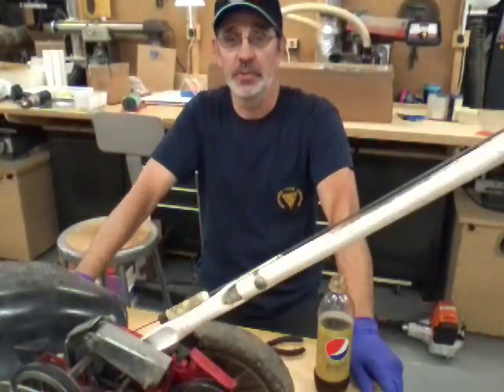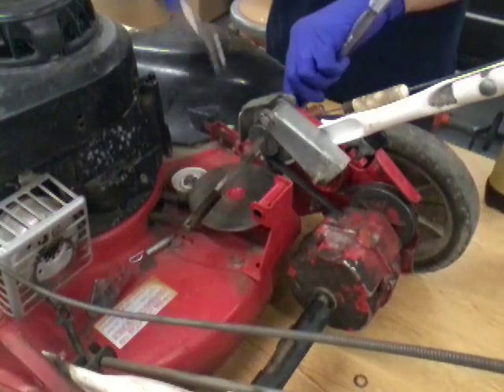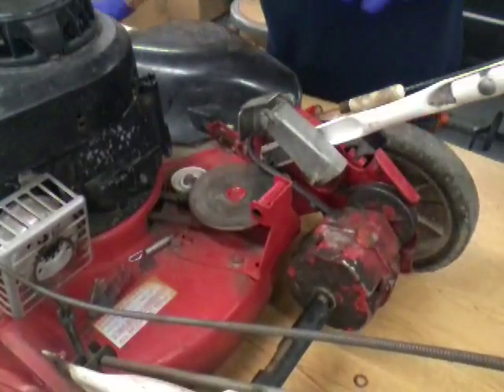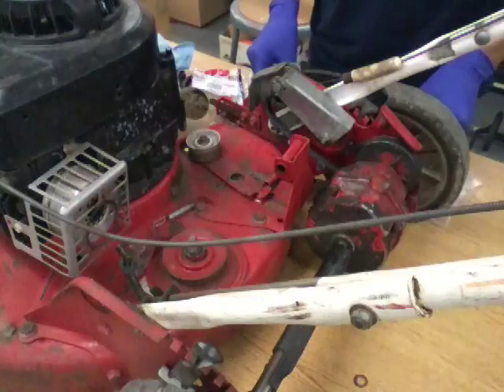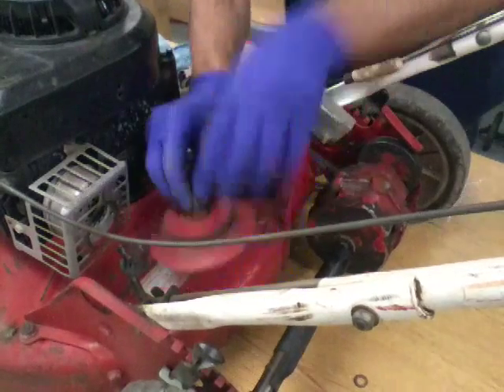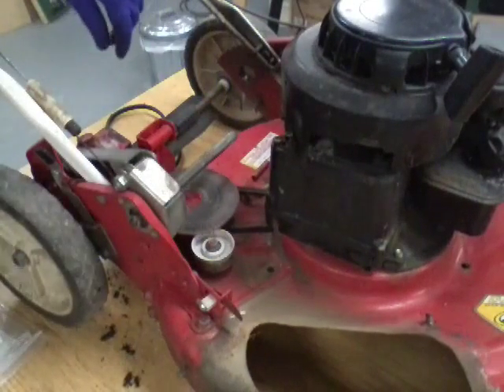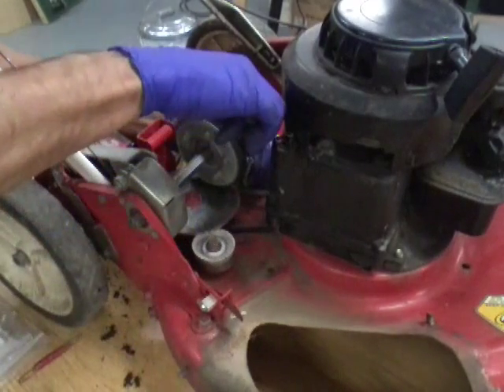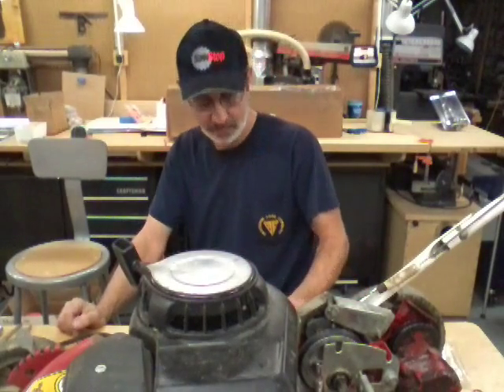142. M/S. 22 How to install new belts and a clutch disc on my Snapper walk-behind lawn mower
This is how I install belts and a clutch disc on a walk behind lawn mower. If you have any questions or comments please put them in the box below and I'll try to answer you as soon as I can. And it till next time work safe have fun and we'll talk to you soon Jim